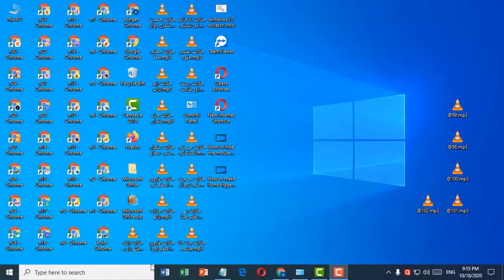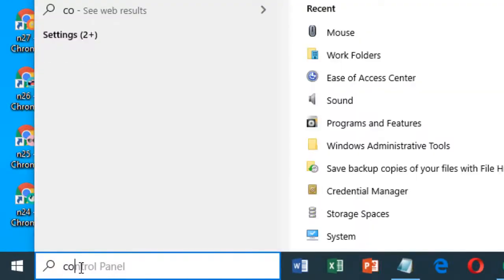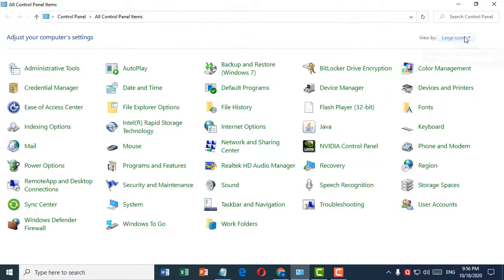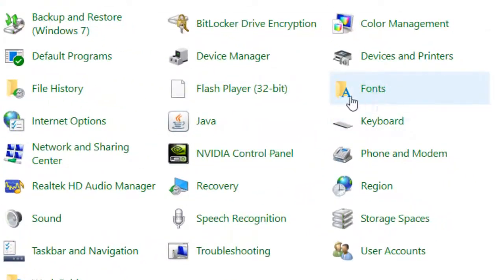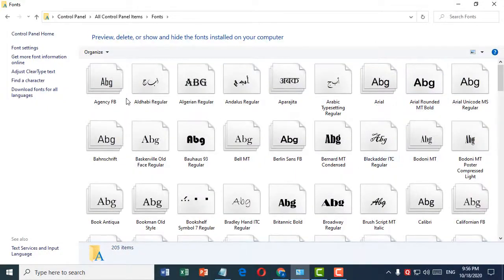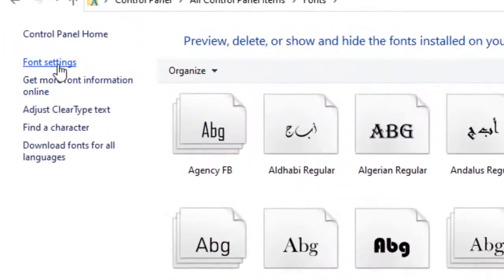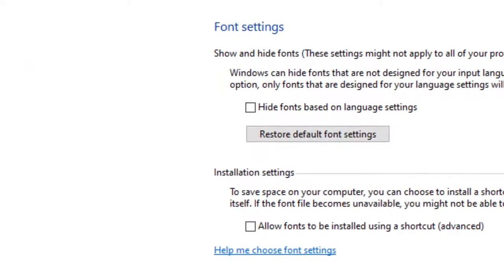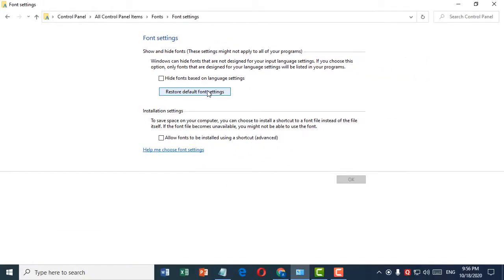How to Restore Font Settings to Default on Windows 10/11